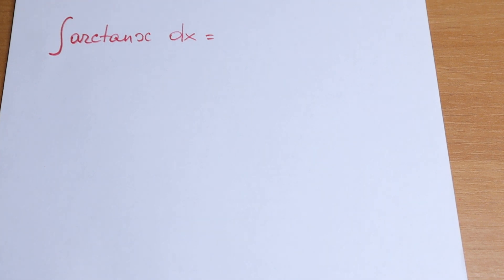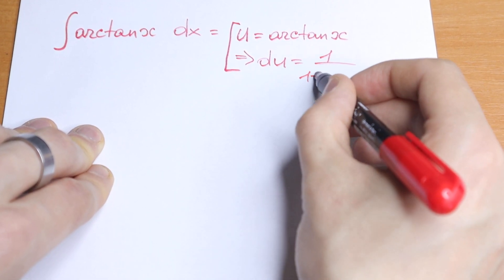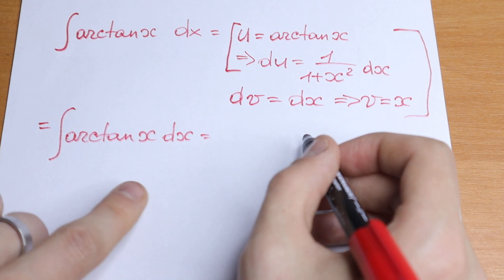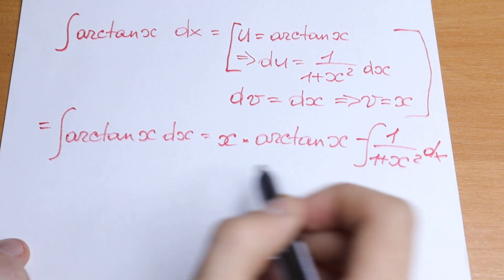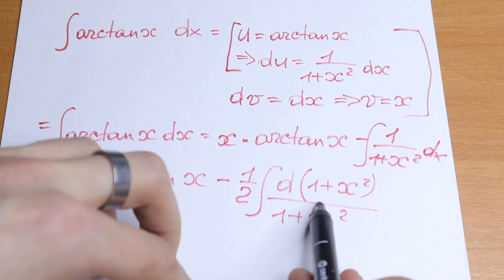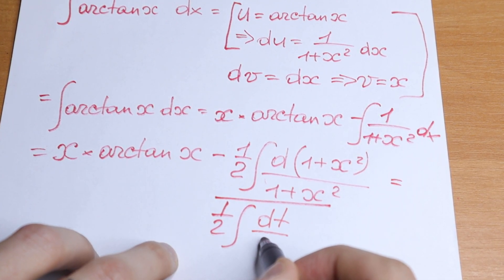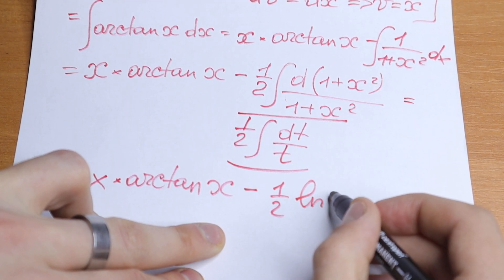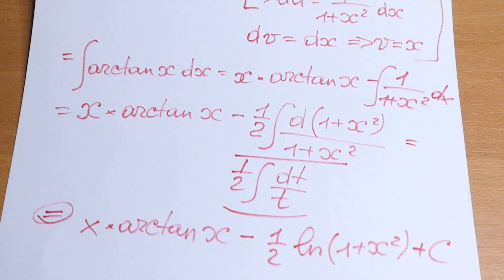Integral Of Arctangent | 97% of Students Failed